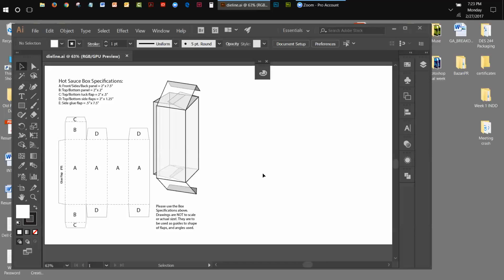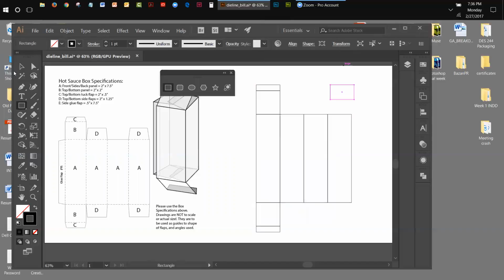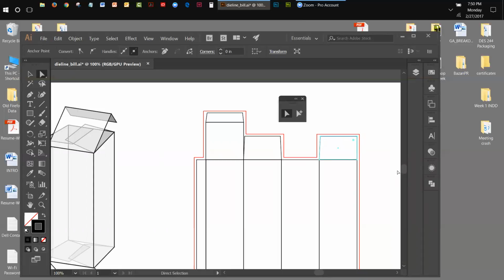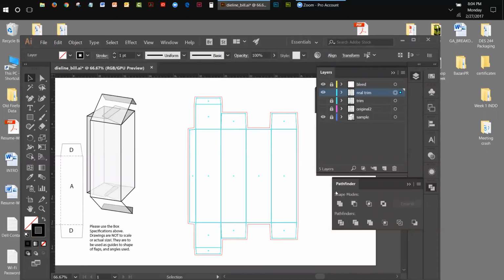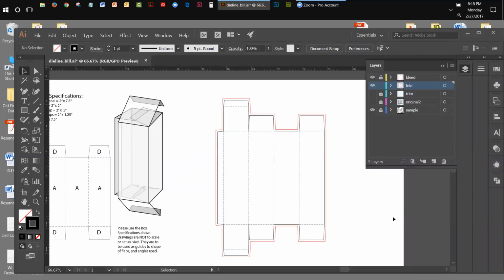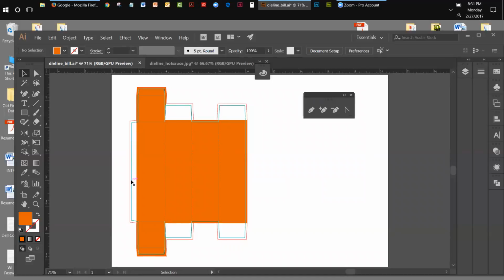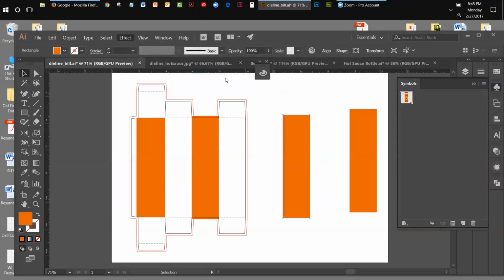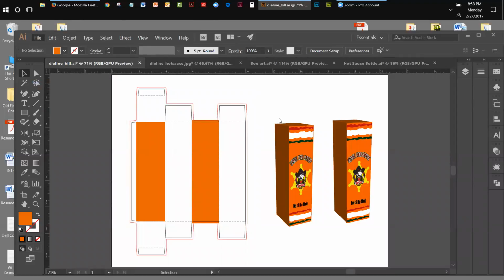Week 2 Session 1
DES 244 Packaging, preparing the die line and extruding the box with Illustrator 3D.